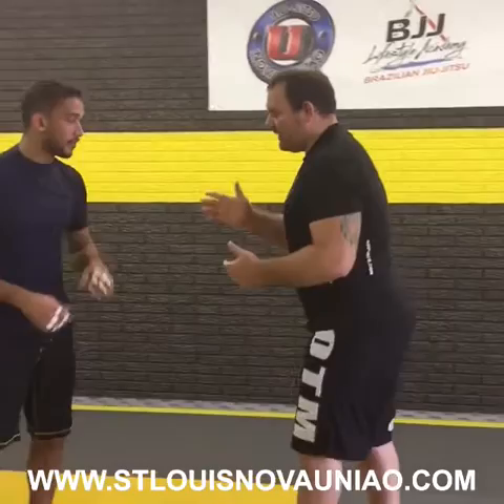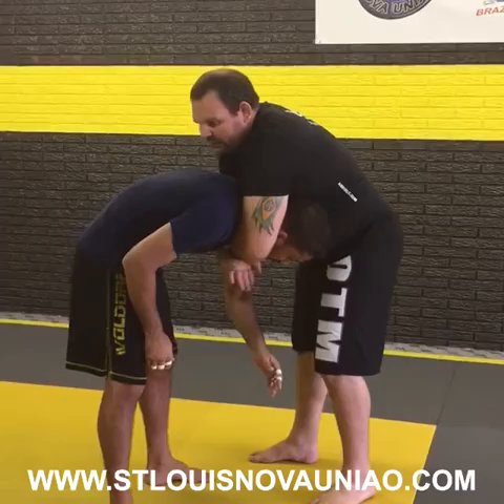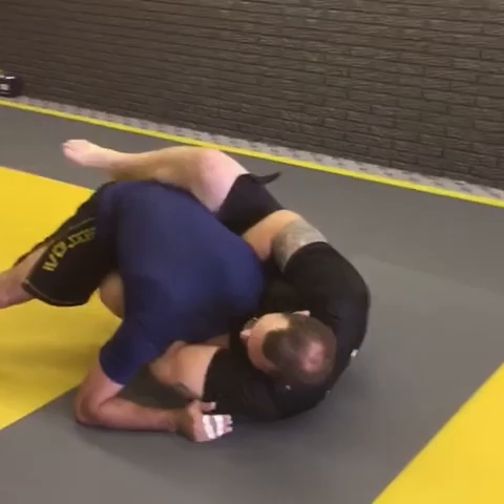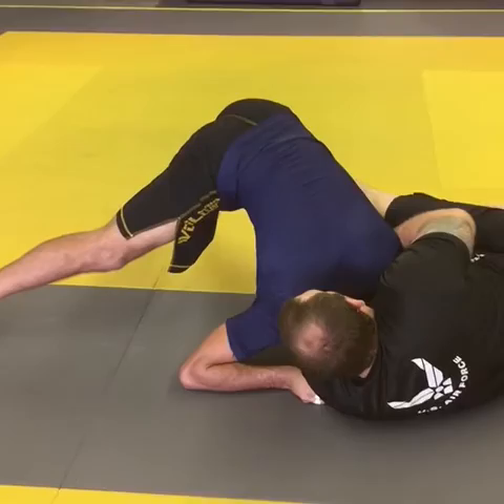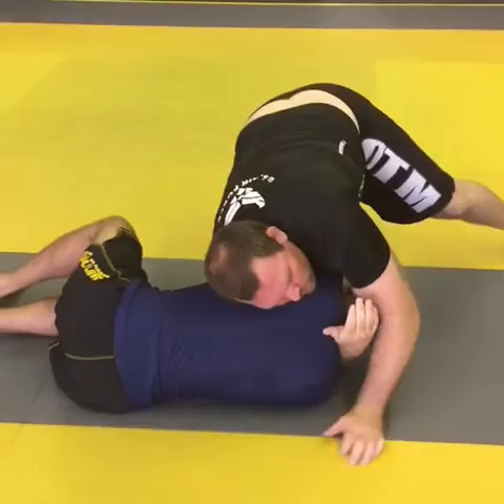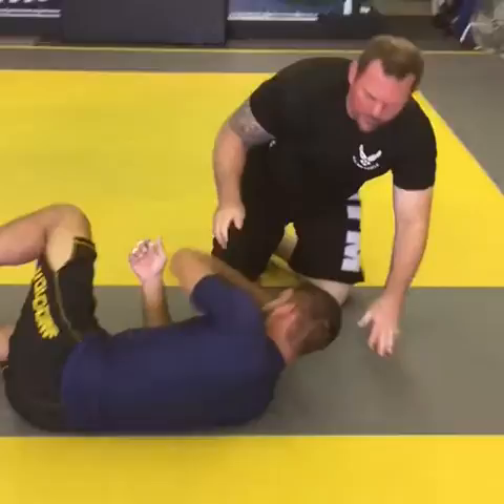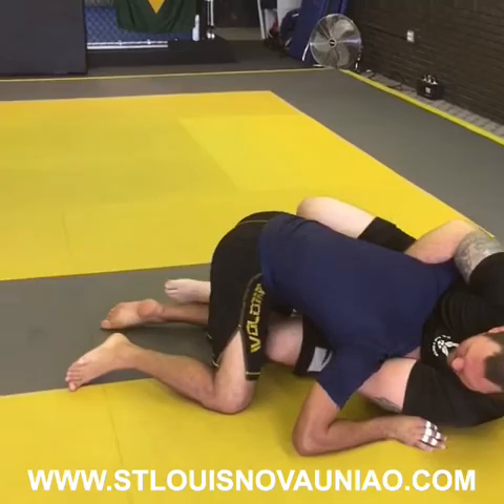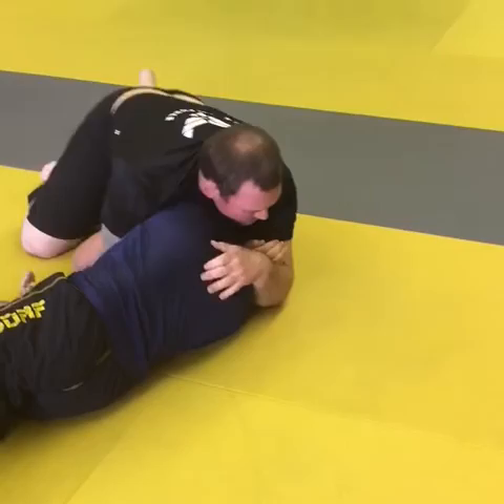One Arm Guillotine into D'Arce Choke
On this Technique of the week (NO-GI edition) I am demonstrating a One Arm Guillotine into D'Arce Choke by using a butterfly guard hook.